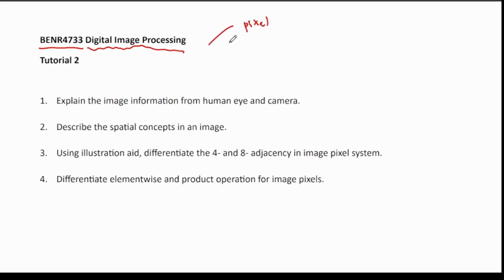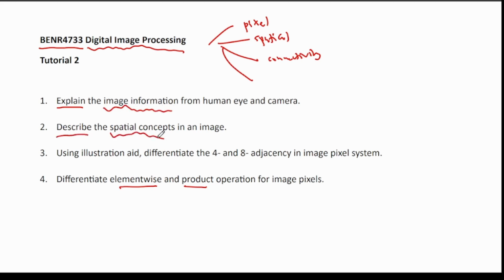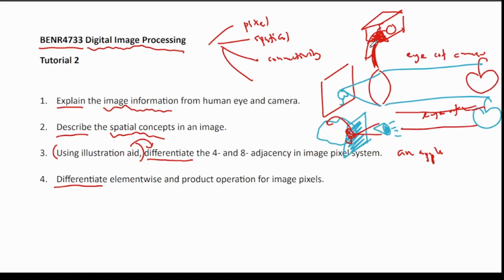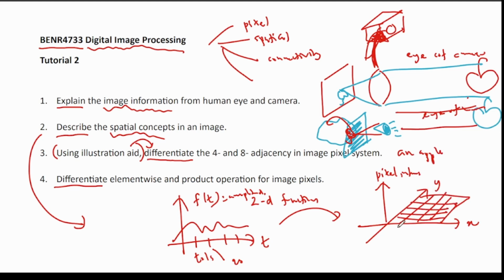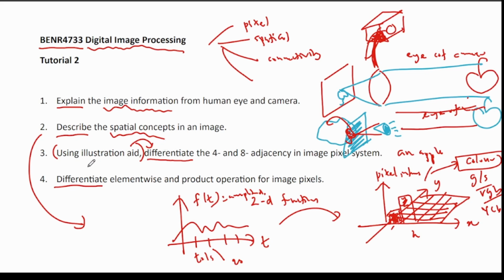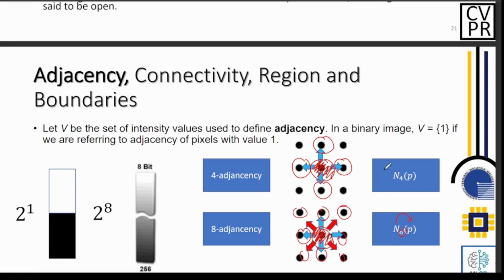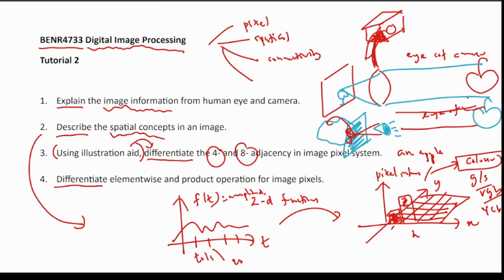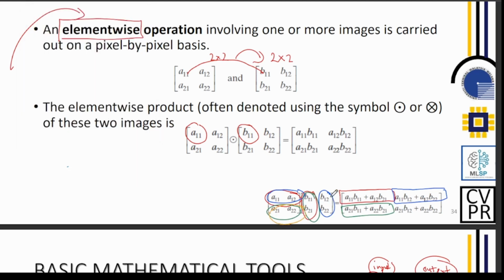Digital Image Processing | Tutorial 2